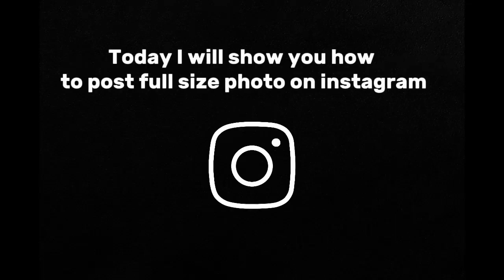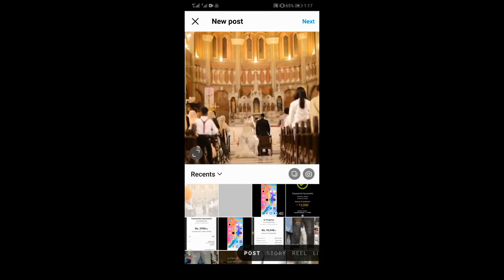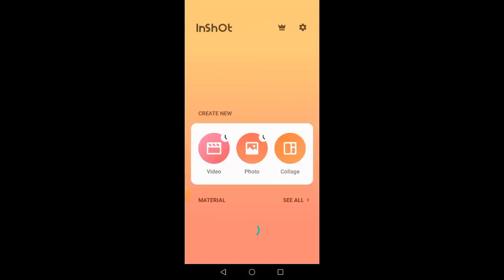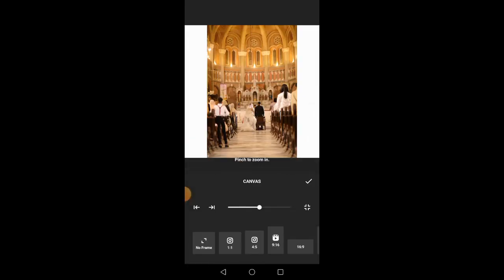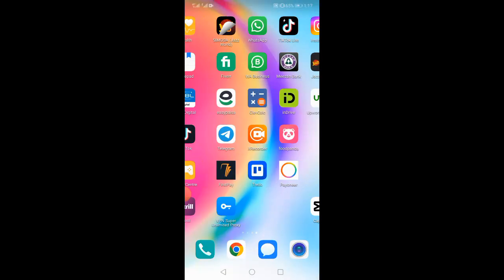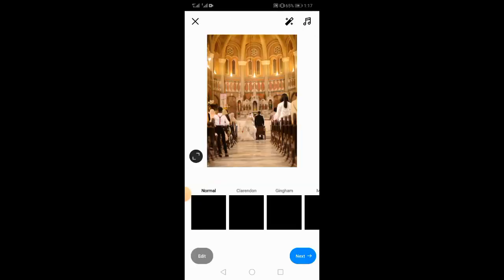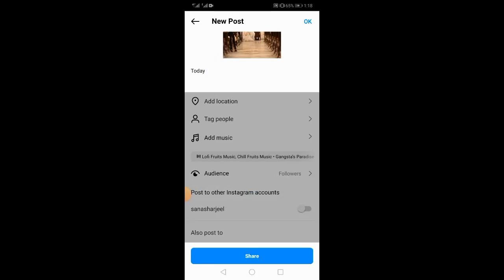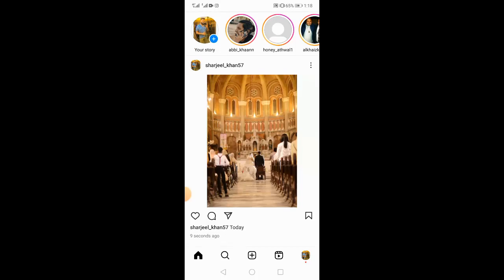How to post full size photo on instagram (2024)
How to post full size photo on instagram

In this video i´ll show you How to post full size photo on instagram. The method is very simple and clearly described in the video. follow all the steps & post full size photo on instagram